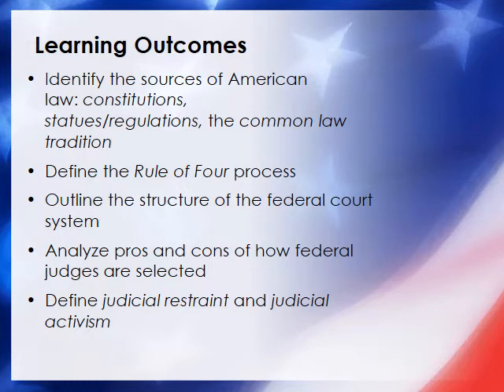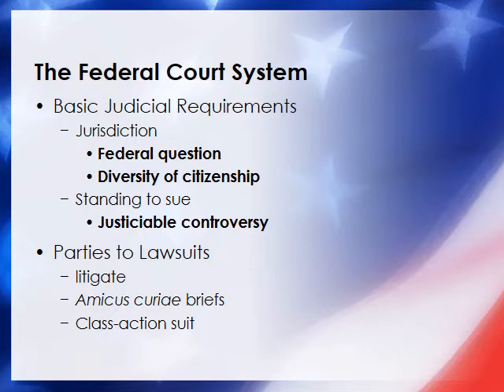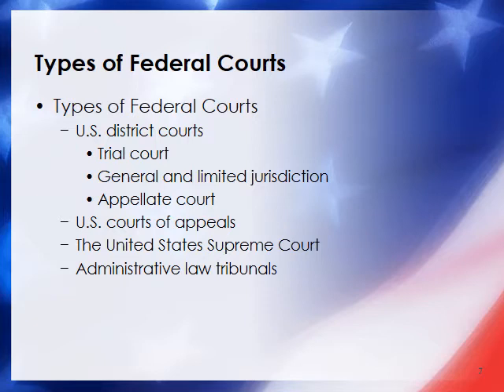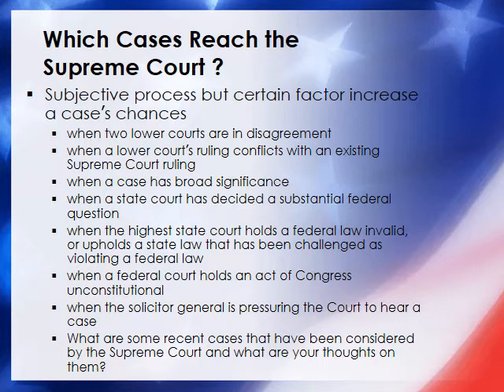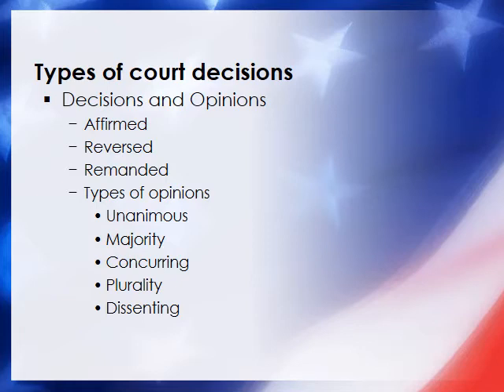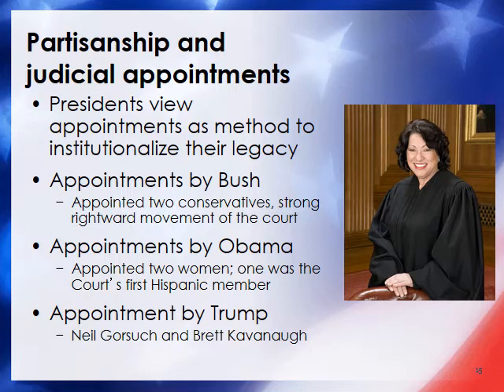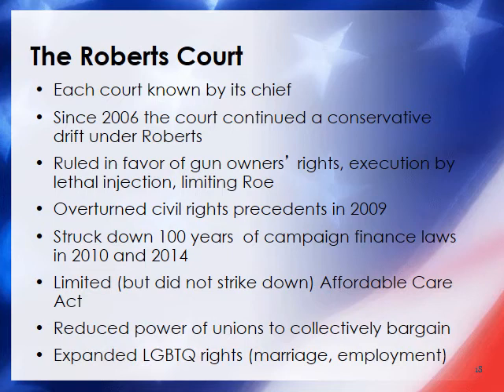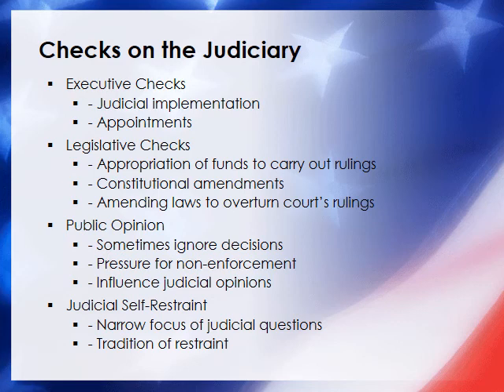PP12 The Judiciary